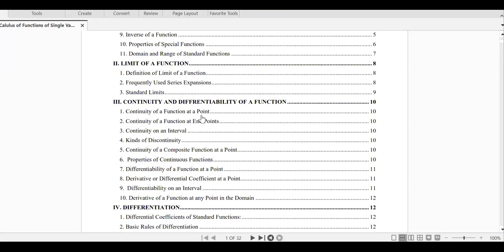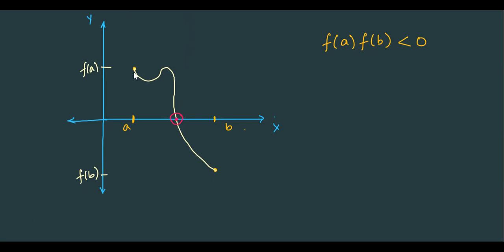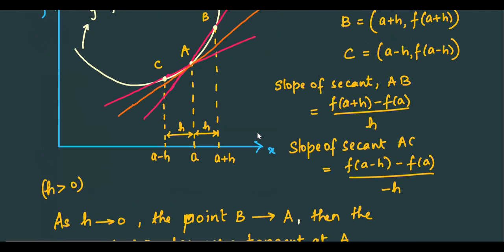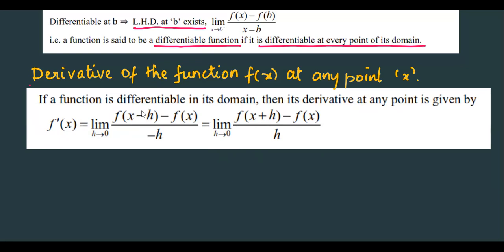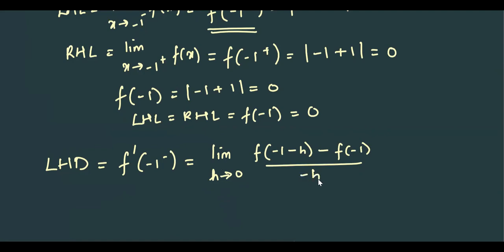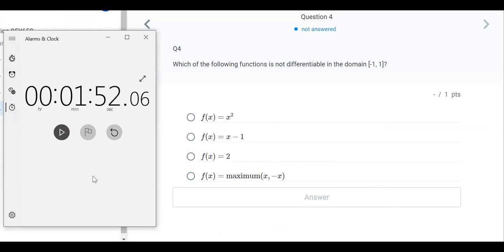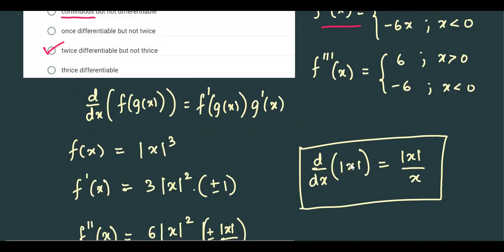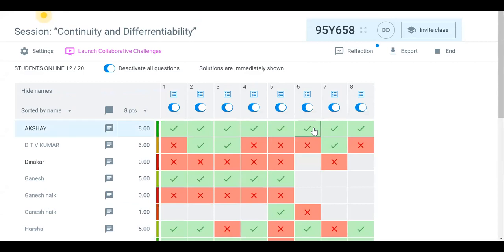2021 06 19 Differentiability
Part 1: Properties of continuous functions

Part 2: Differentiability of a functions

Part 3: Problems on continuity and differentiability.